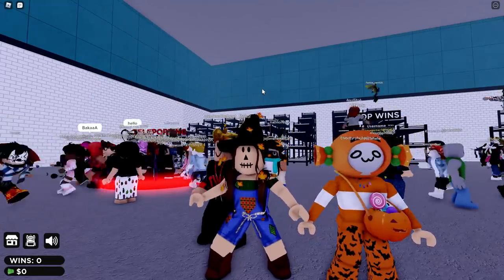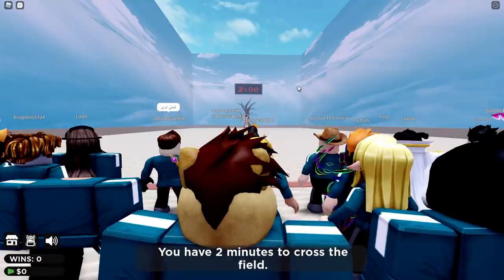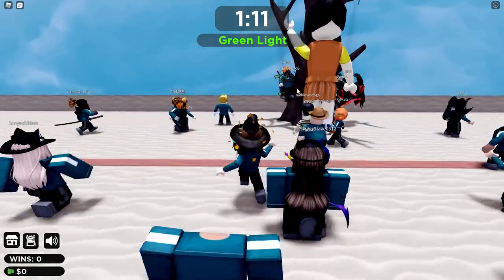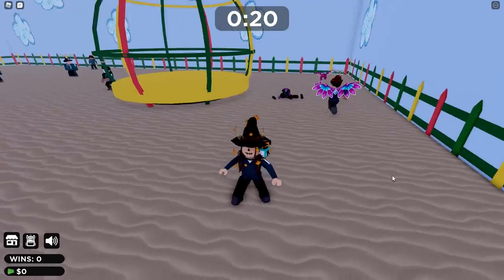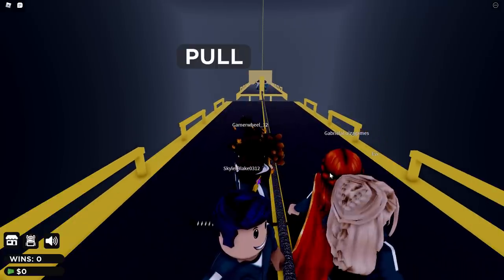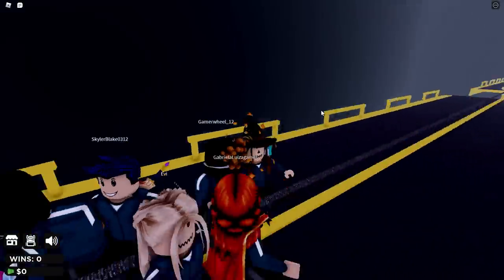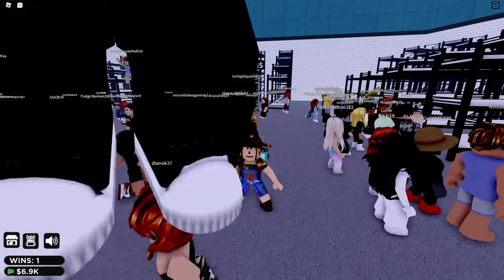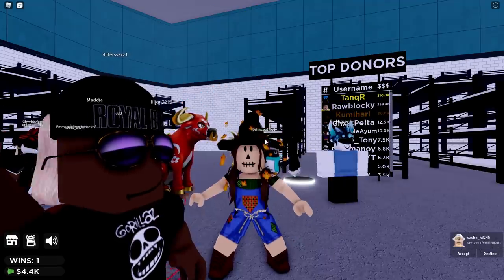CAN I SURVIVE A ROBLOX SQUID GAME?!! (Roblox Hexa Game)